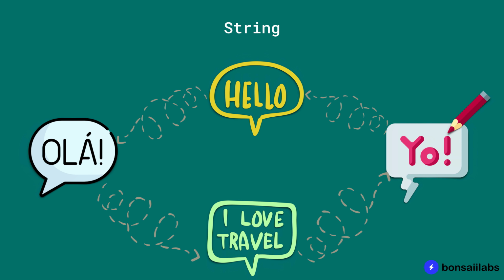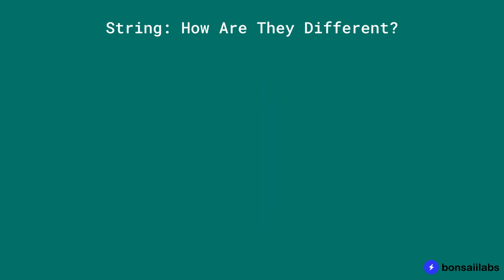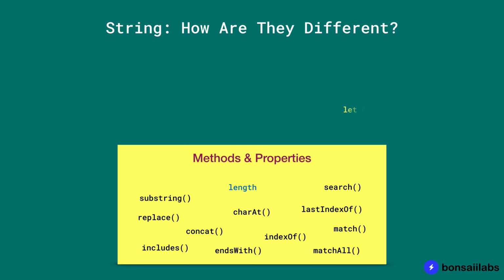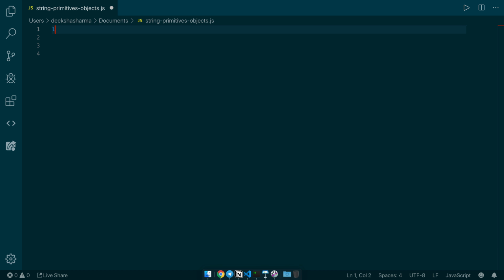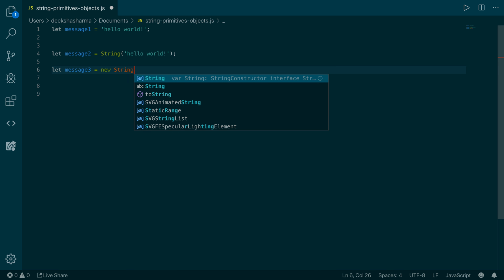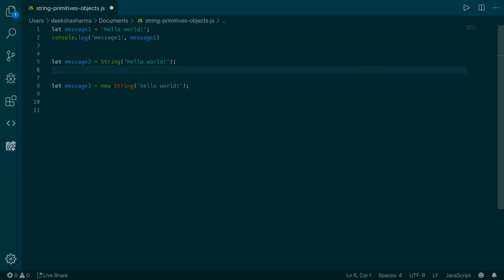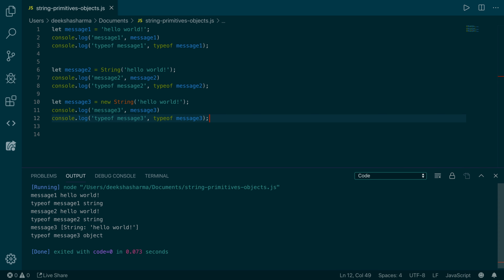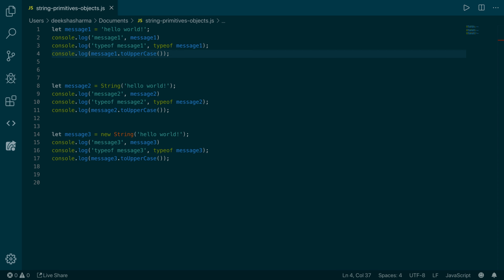String Primitives vs Objects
Learn about the difference between Javascript String primitives and String objects.

This video covers how to discern between the two and which one is preferred while writing JavaScript code.